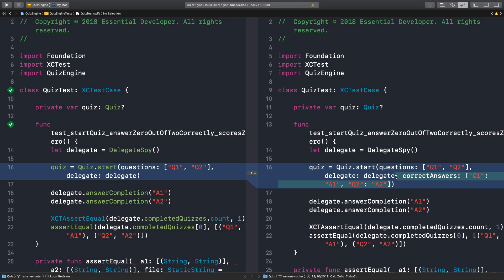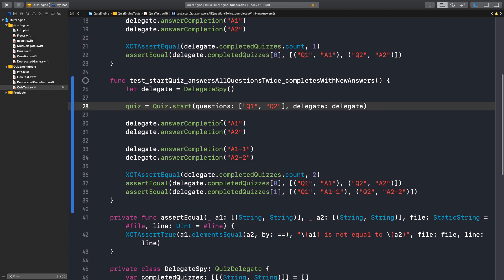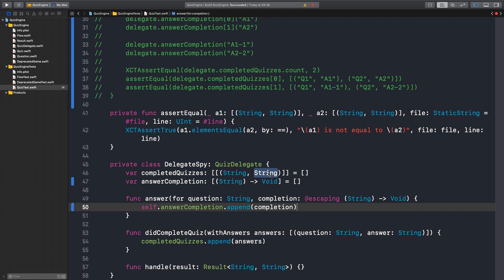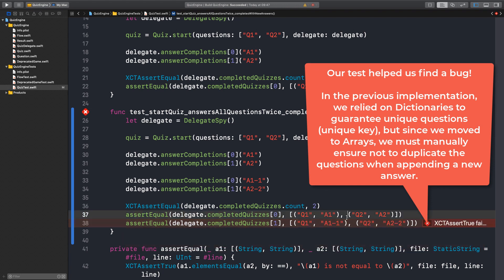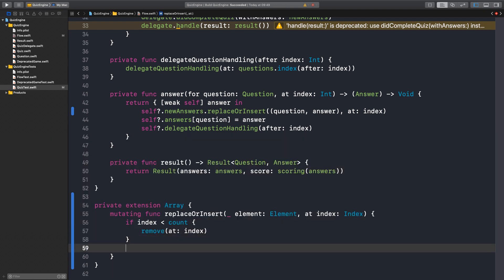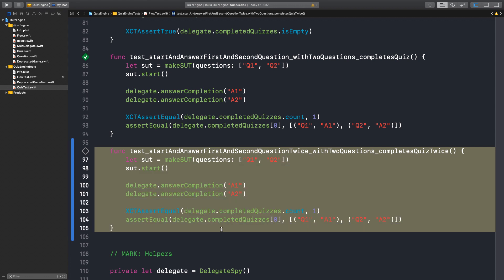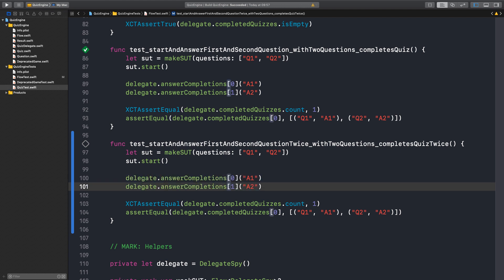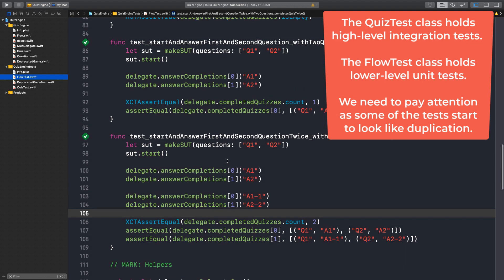S02E10: Finding and fixing bugs with a Swift test spy | Professional iOS Engineering Series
In this episode, you'll see how a test spy can help you increase test coverage by capturing all received values as we add more tests and fix a bug in the Quiz framework.